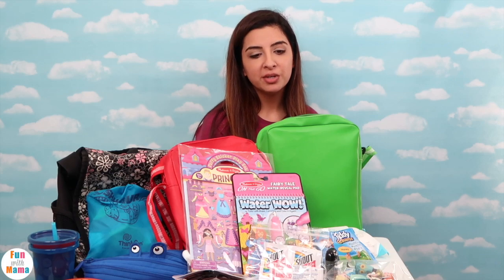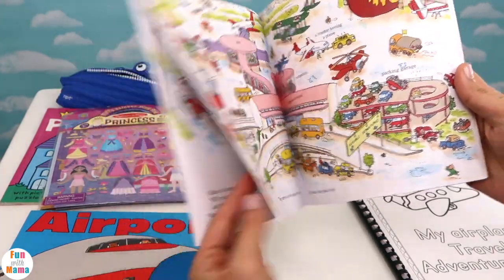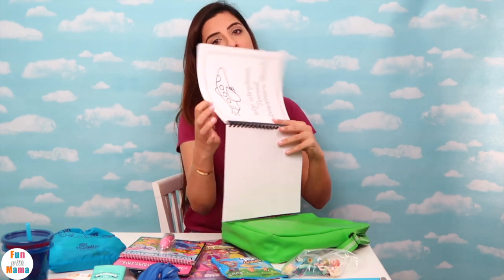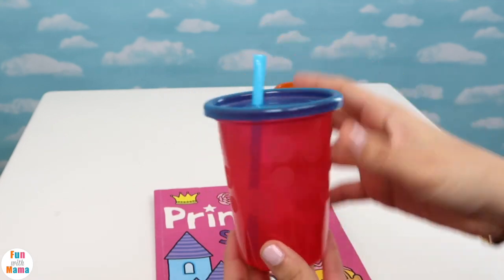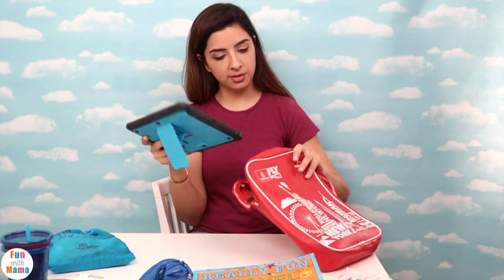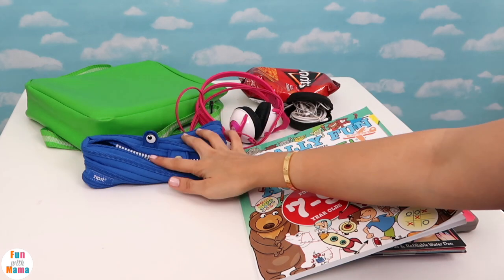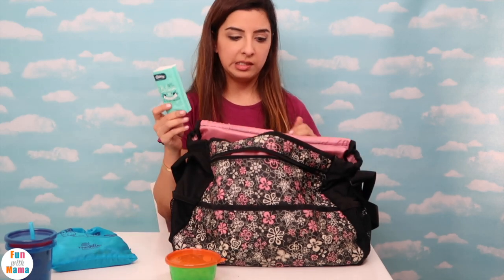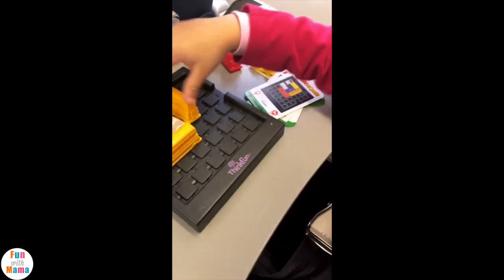Traveling with kids on an airplane Kids Carry On Luggage Ideas + Tips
Traveling with kids on an airplane To Disney world Kids Carry On Luggage Ideas + Tips including sticker activity books, take and toss cups and activity books to entertain the kids when they are flying. You can find links to the products at the bottom of the description box.
We also brought a Nintendo switch, ipads, kids headphones, airport books and more! My kids travel tips have been used through countless flights and has worked every single time. Melissa and Doug puffy stickers and on the go water books are also fun!

If you are flying with a baby check this post out

Preschool Sticker activity book
Airplane books called Airport and Richard Scarry’s A Day At The Airport
A Travel Adventure activity book (which you can download for free at the link)
Monster Zipit Case
Twistable Crayons
Water Wow Activity Book (another hit)
My girls especially love the make up version
Princess Puffy Sticker Set
Throw away cups and snack containers.- Take and toss cups.
They also have a baby toddler version
Rush Hour Jr.
Earphone cases
Travel activity book for 7-9 year old
Travel activity book for 9 - 11 year old
Nintendo Switch
Nintendo Switch Carrying Case
Nintendo Switch Glass Protector
Nintendo Switch Mario Kart